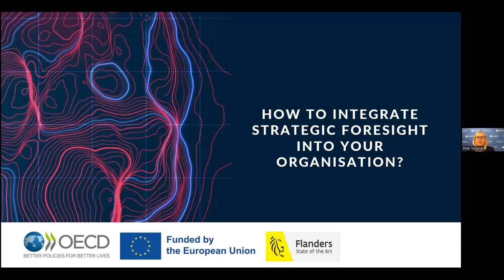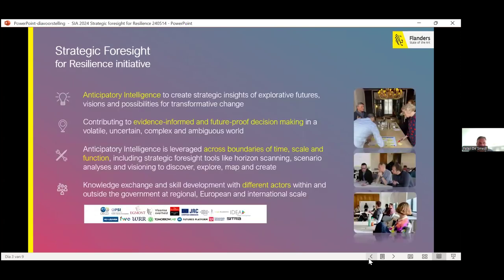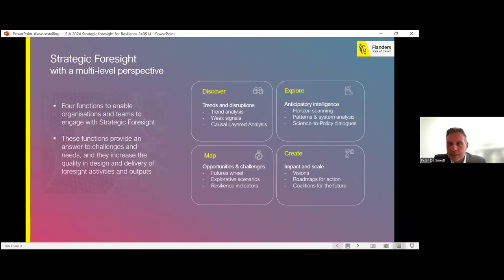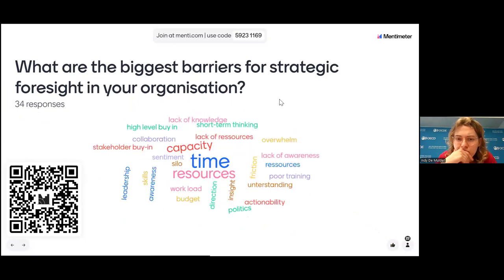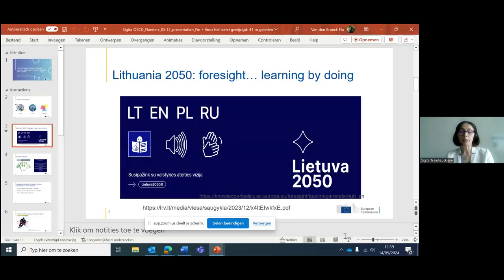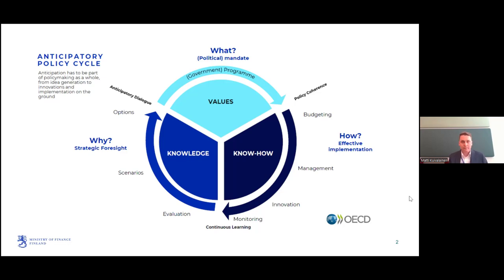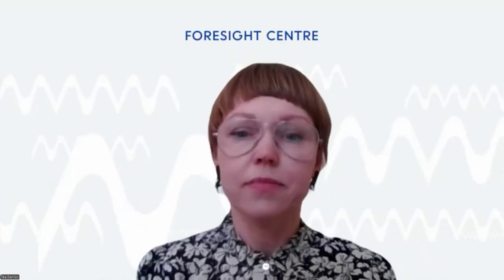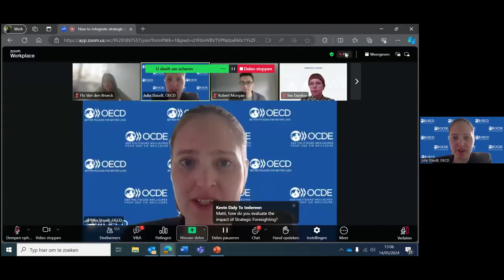How to integrate Strategic Foresight into your Organisation: Blueprint from Flanders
The OECD Observatory of Public Sector Innovation, in collaboration with the Flanders Chancellery and Foreign Office, embarked on a journey to evaluate and enhance strategic foresight capabilities. The culmination of our efforts? A pioneering blueprint crafted to guide the integration of strategic foresight into Flanders' policymaking framework.

This webinar is funded by the European Union's Horizon Europe Programme.